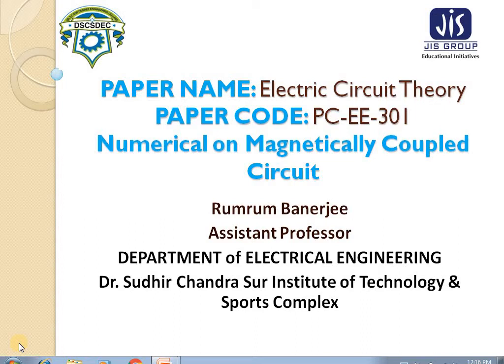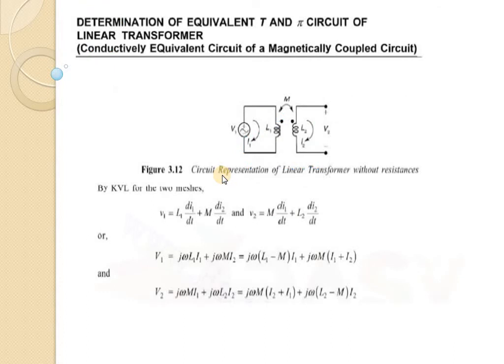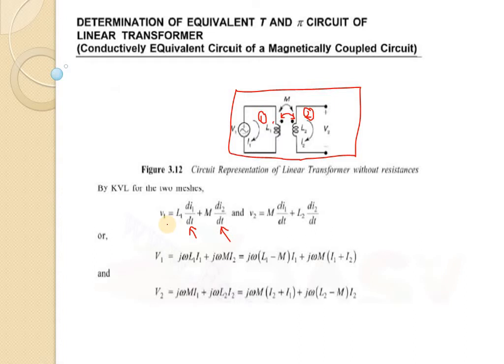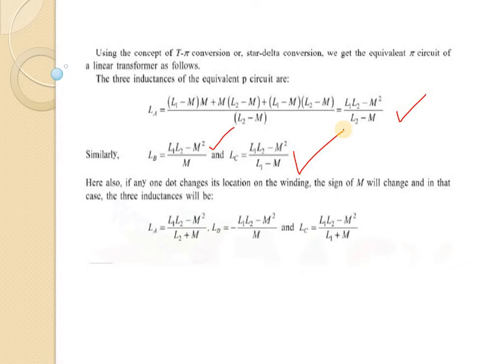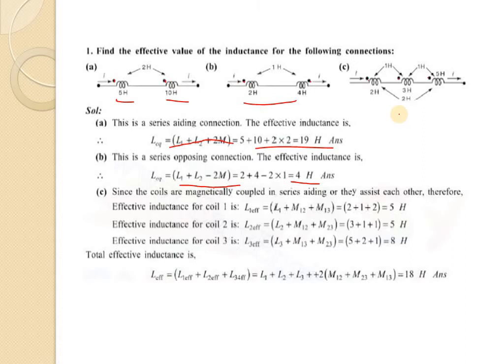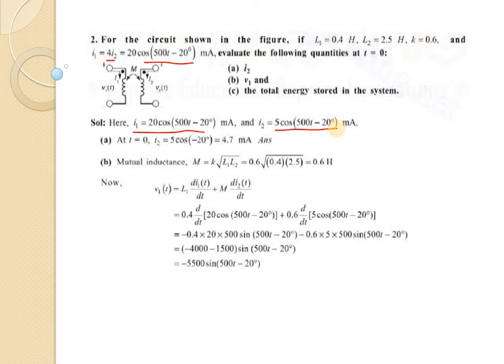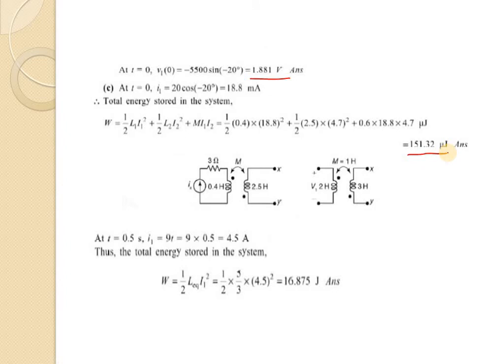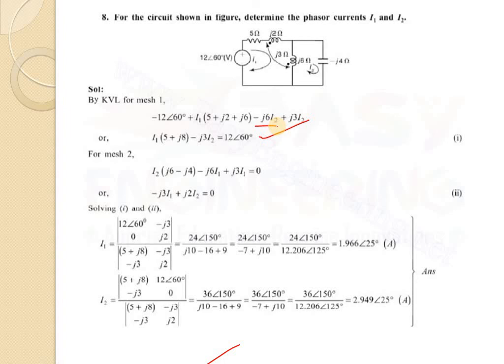Lecture 22 Magnetically coupled circuit Part 03